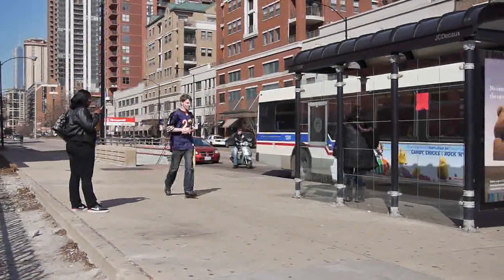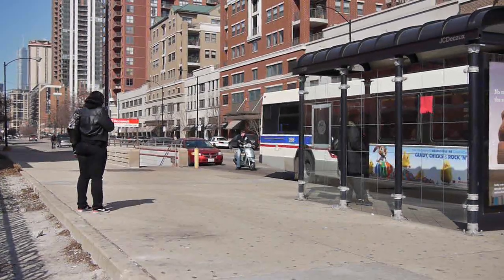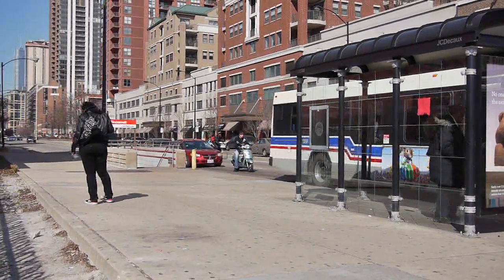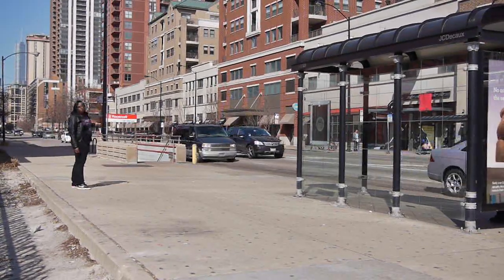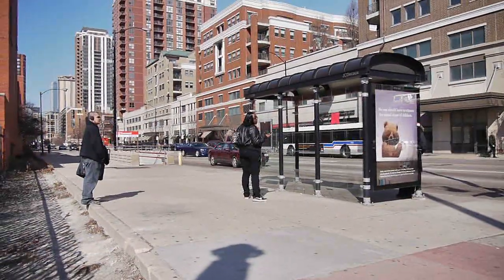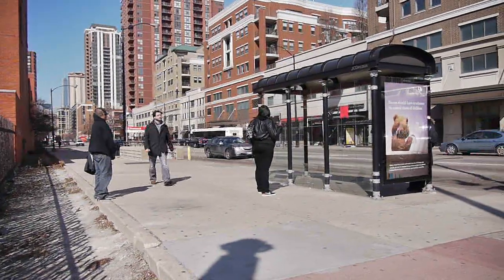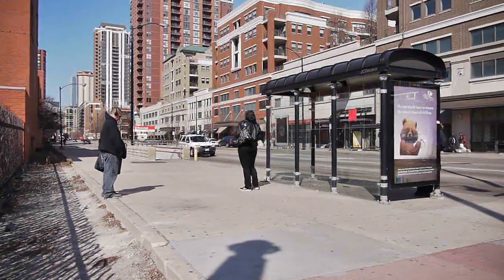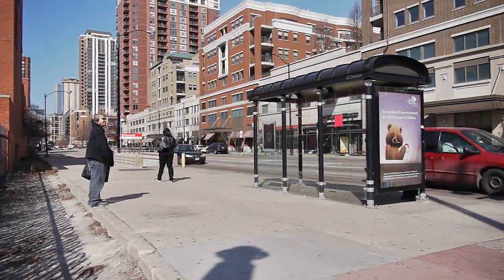Riding the Red Line: The Roosevelt station in Chicago's South Loop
Joe Askins of YoChicago.com takes a look around the area near the Chicago Transit Authority's Red Line station at Roosevelt and State streets in the South Loop.